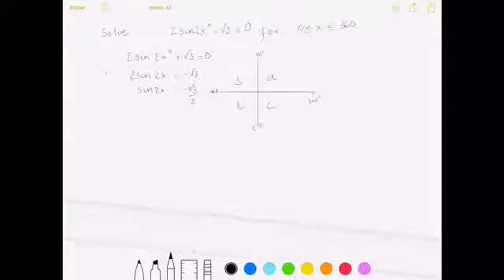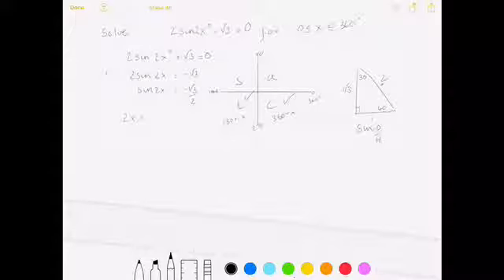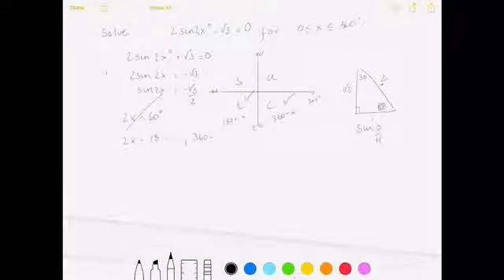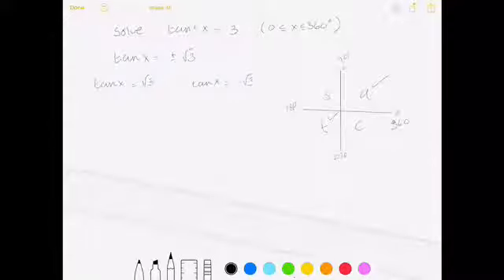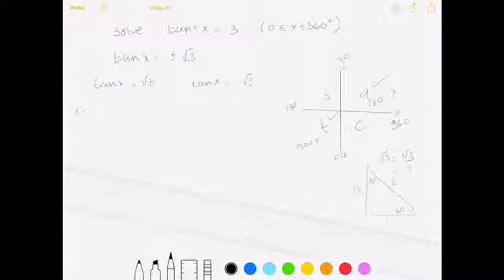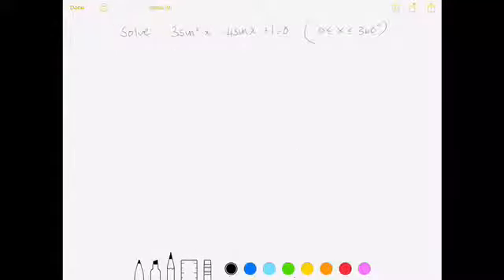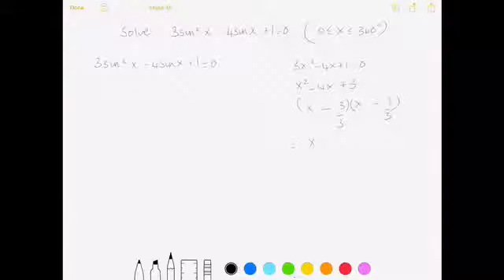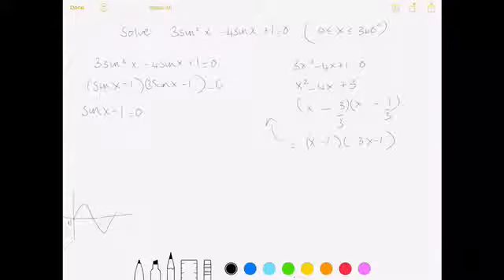Higher Trig equations 1